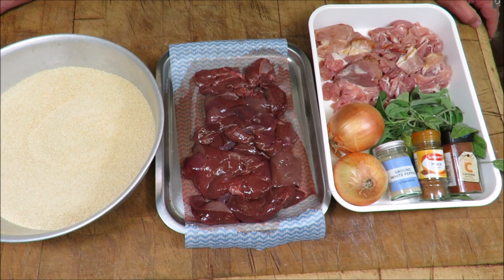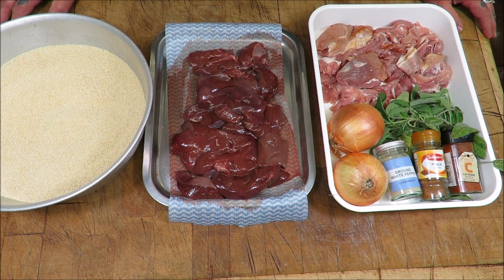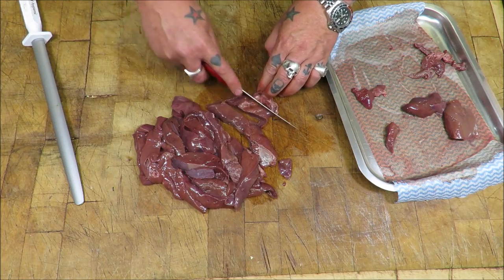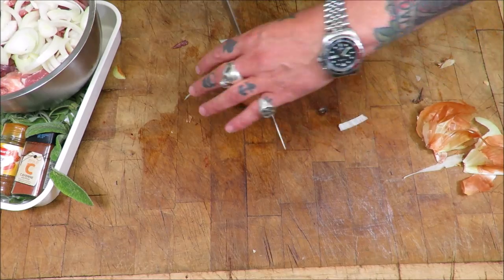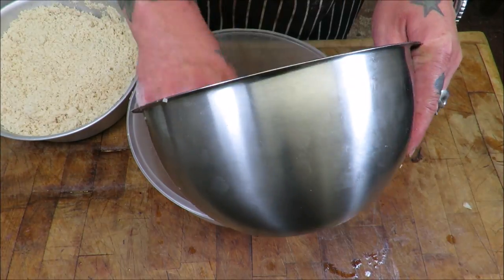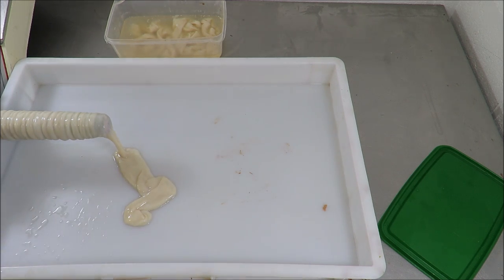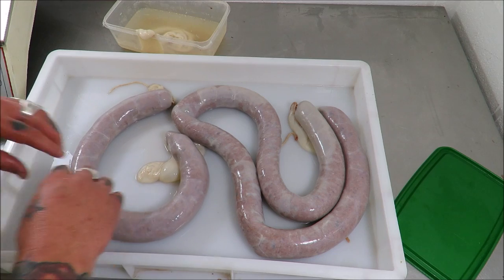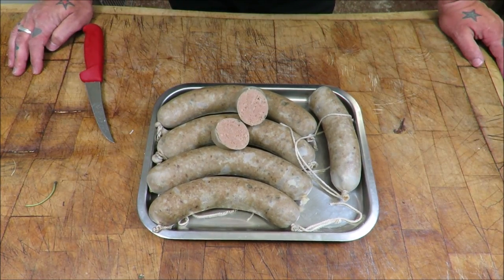Liverwurst/Liver Sausage. How To Make Liver Sausage.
How To Make Liver Sausage/Liverwurst. The complete process from start to finish, using an old recipe from the 1930`s.